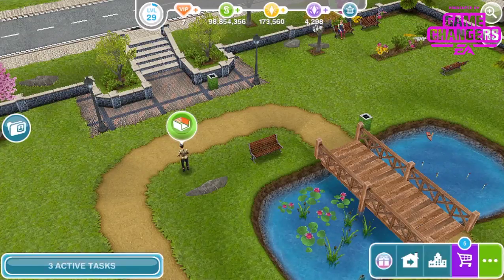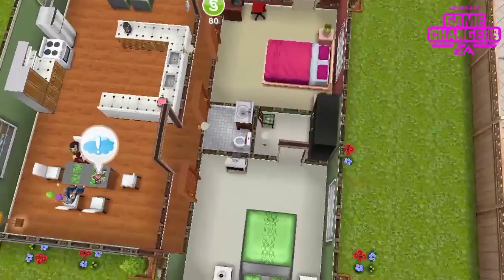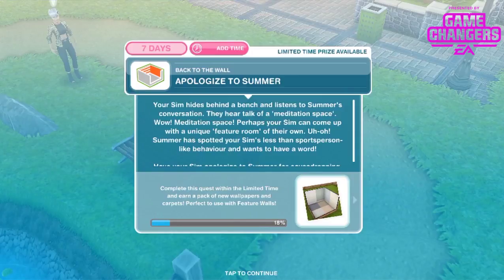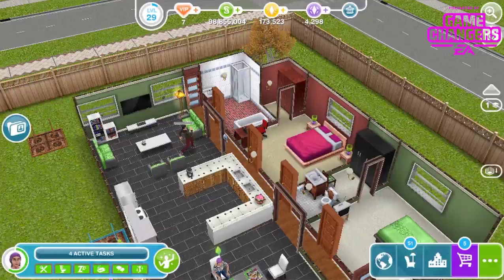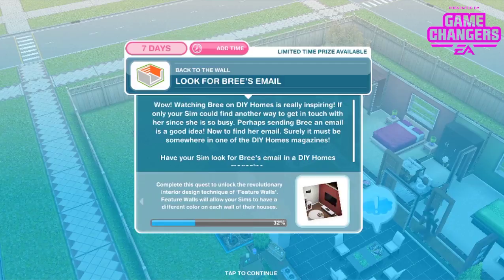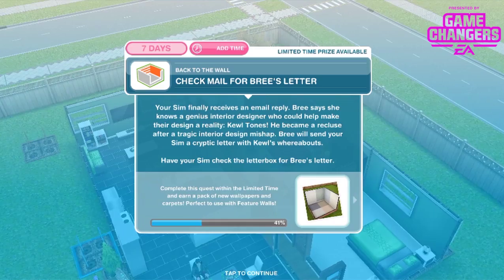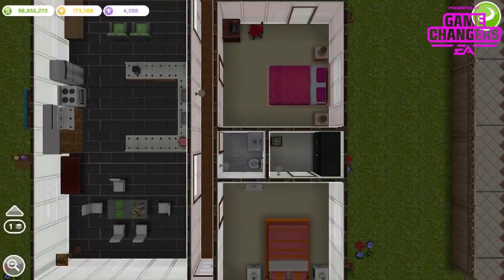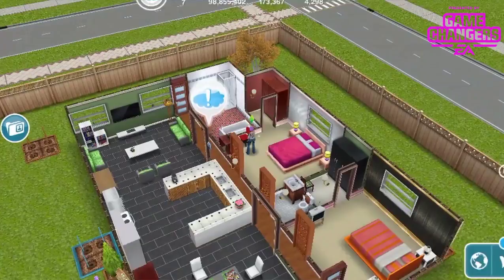The Sims Freeplay Back to the Wall Discovery Quest Walkthrough [unlock Feature Walls]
With thanks to EA/Firemonkeys for early access.

I’m taking part in gamersfororcas! Join me and help WDC protect whales and dolphins around the world